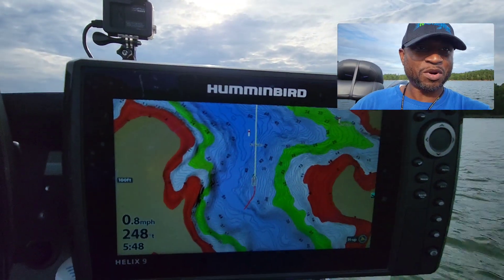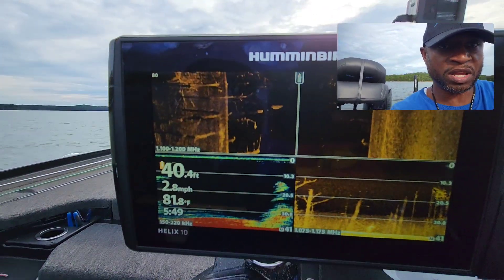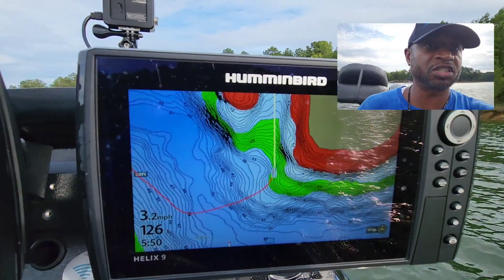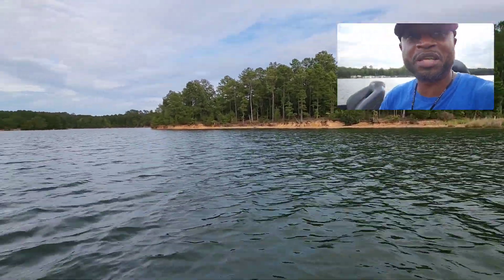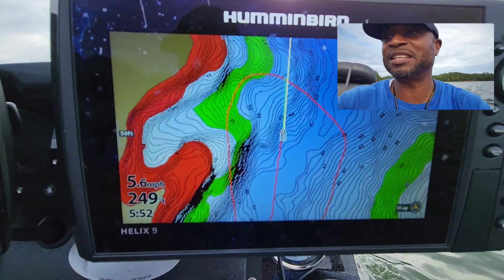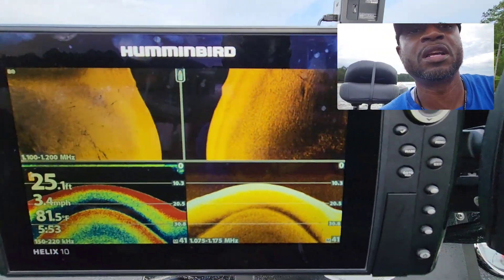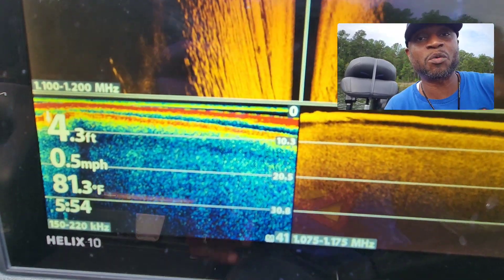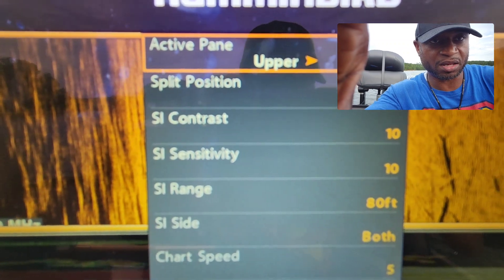Scanning Ledges for HIGH Percentage Areas! (SideScan, Sonar, Down Imaging)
Live Imaging seems to be the main focus for everyone at the moment. Whether you have live imaging or not, being able to locate high percentage areas is still a very important part of the process to being successful on the water. During my practice day at Lake Russell I took a few minutes to give you an idea of something I do as part of my process of locating fish to target during the tournament.

how to use side imaging
Lake Russell Fall bass fishing

Mustang Classic M.I.T. 70

APIELE power switch

//Mail:
PRODUCT REVIEWS AND UNBOXINGS.
Send products to:
MoneyBass
5885 Cumming Hwy

//PRIVATE, ONE-ON-ONE CONSULTATIONS:
On the water electronics set up and training: "To Be Announced"

MY FULL STUDIO SET UP
Tugesha Us Air Force Veteran Flag 3×5
Elgato Stream Deck
UnionBasic Flat 4-Slot PU Leather Drawer Tray Desk
Non-Slip Leather Desk Pad 36” x 20”
MONEY Neon Sign
DREAM Neon Sign
STORAGEGEAR Webcam Stand
VGAzer Levitating Moon Lamp
Logitech C920x HD Pro Webcam
Powered USB Hub 3.0, Atolla 7-Port
InnoGear Adjustable Desk Microphone Stand
Neewer Video Conference Light Kit, 3-Pack